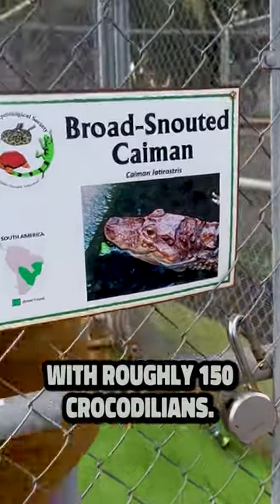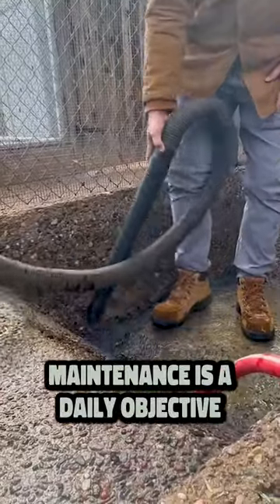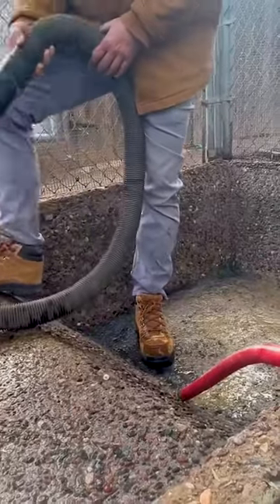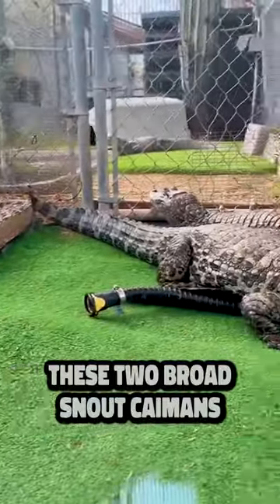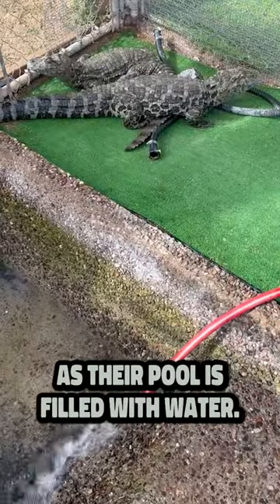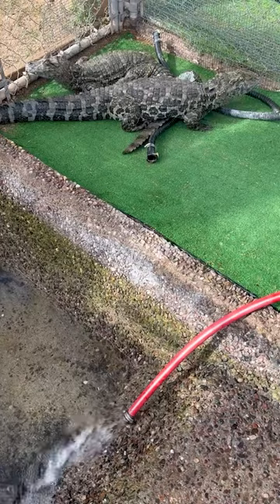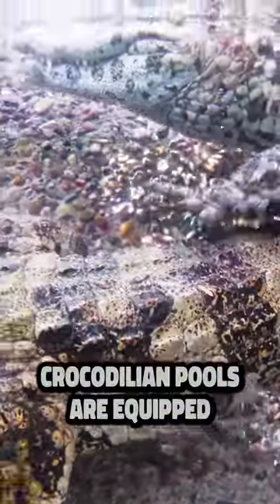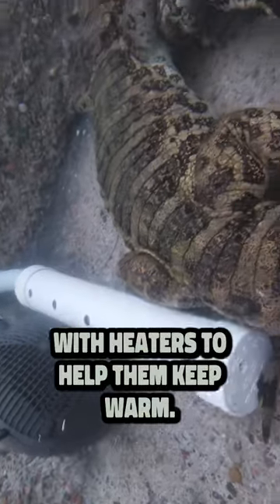Our broad-snouted caimans.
Did you know we have 150 crocodilians - including crocodiles, alligators and caiman! Taking care of this HUGE collection takes the hard work of our keeper staff.